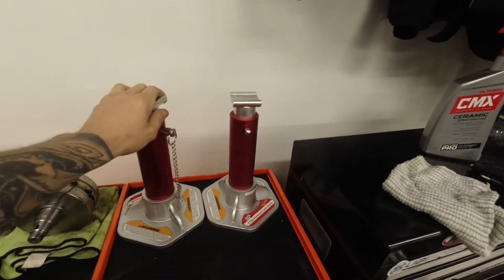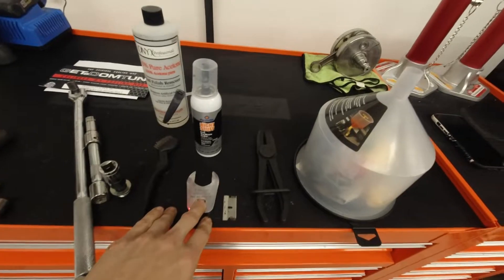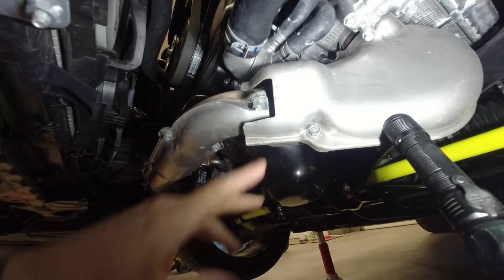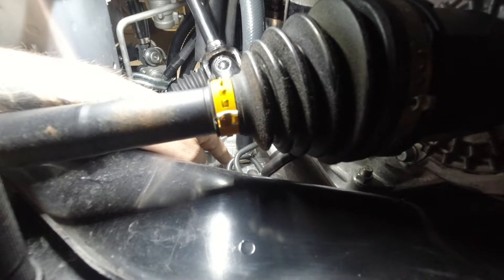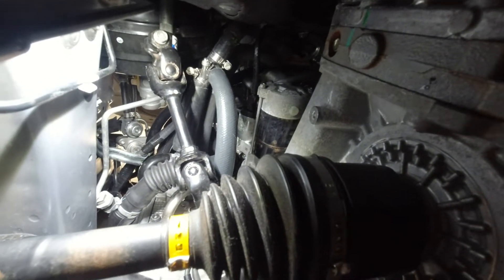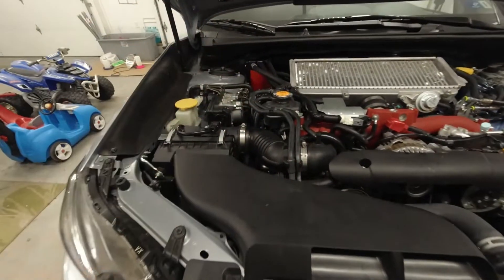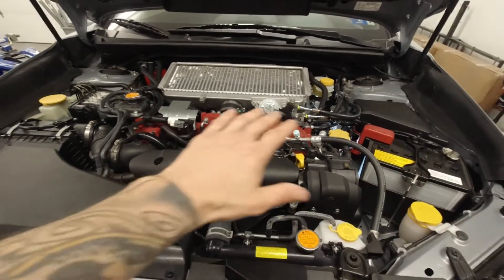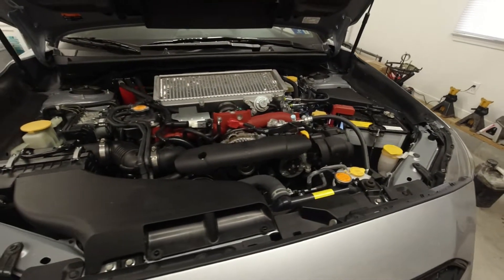Walkthrough How To Install GetaDom Tune WRX STI #4 Cylinder Cooling Mod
A walkthrough video on how to install the #4 cylinder cooling mod from GetaDom Tune on a 2019 Subaru WRX STI.

Car Care Cleaning Supplies
Meguiars Gold Class Car Wash
Meguiars Ultimate Wheel Cleaner 32oz
Mothers CMX Ceramic Coating Spray 24oz
Chemical Guys TORQ Foam Cannon
Meguiars Perfect Clarity Window Glass Cleaner
Meguiars X2000 Water Magnet Drying Towel
Meguiars X3002 Microfiber Wash Mit
Adams 5gallon Bucket with Grit Guard
Meguiars Tire Shine (2) Pack

Maintenance fluids/cleaners/oils

Rotella T-6 15w40 Engine Oil
Purolator Pure One Oil Filter
Redline MT-90 Transmission Oil
Redline 75w90 Gear Oil
CRC Brakleen (non-chlorinated) brake cleaner
PB Blaster Penetrating Catalyst
Permatex Anti-Seize Lubricant
Permatex Black One Minute Gasket Maker #25229

Specialty Tools and Items:
OEM Tools Spill Free Funnel Kit (15) Piece
Schumacher 8A 12V Rapid Charger/Tender
Torrin Big Red (3) Ton Jack Stands (1) Pair
(19) Piece Auto Interior Trim Removal Kit
AutoLine Pro (EVAP) Leak Smoke Tester with Fluid
CTA Tools Wire Spark Plug Gapping Tool

Misc Car Parts:
Mirror Tunnel Turn Indicator 15+ WRX/STI
2015+ WRX/STI Tail Light Overlays Dark Smoke
McGard Spline Drive Lug Nuts for 5 Lug Wheels 12x1.25 13/16 Hex